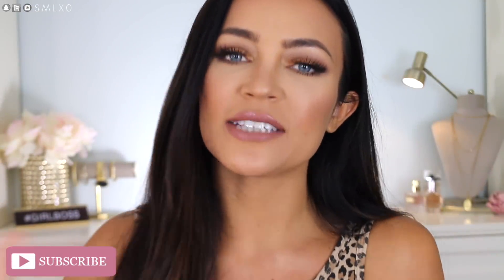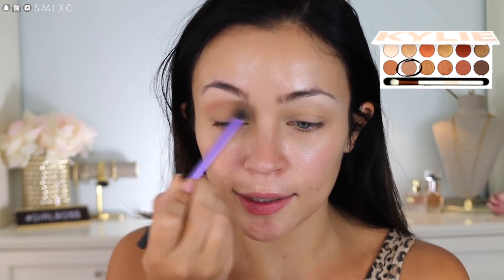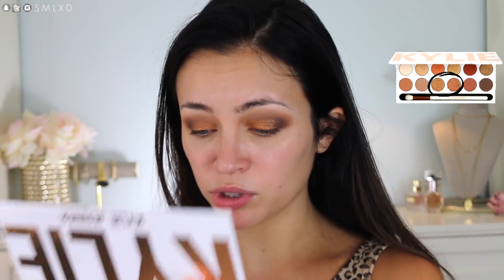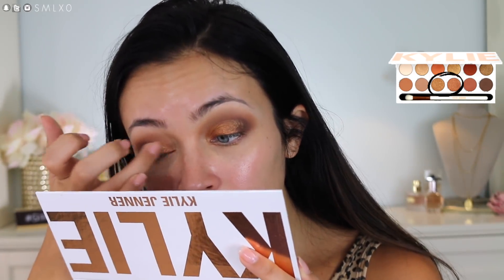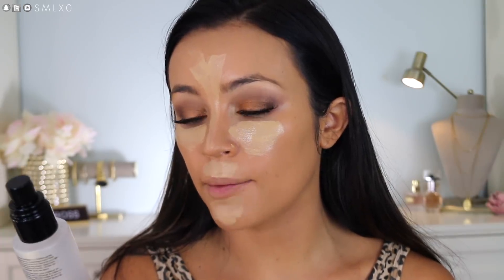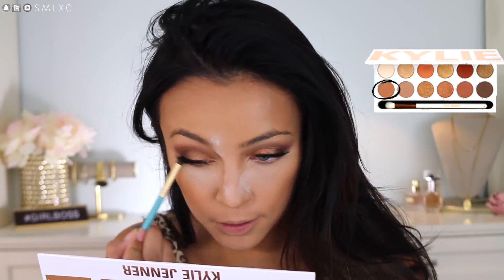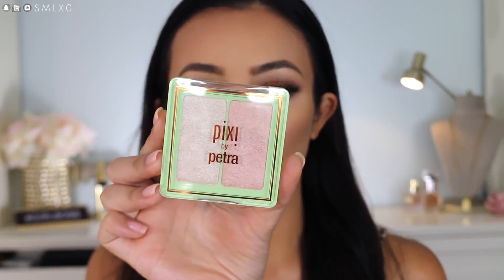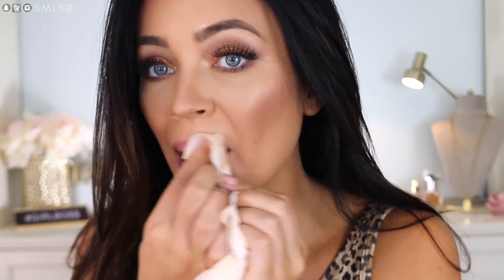CHATTY GRWM USING NEW MAKEUP! ✨ YOUTUBE + RANDOM THOUGHTS | Stephanie Ledda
Get ready with me! I used a bunch of new products today, kinda came up with a fall makeup look + talked about a bunch of random topics including my current thoughts on the Youtube beauty community!

NAILS: SNS SWEET DREAMS